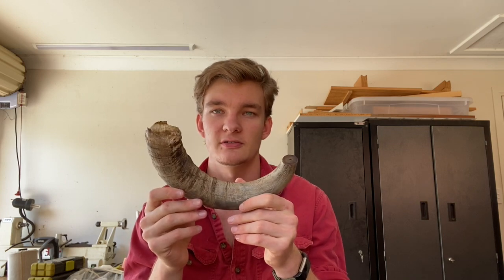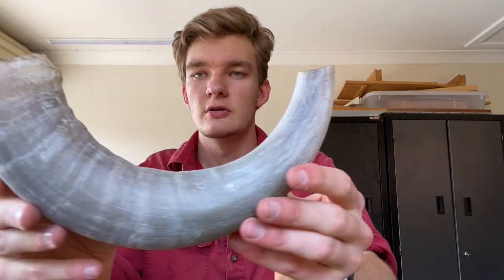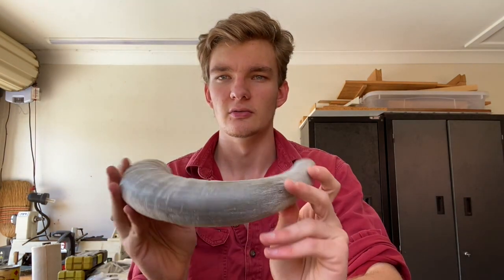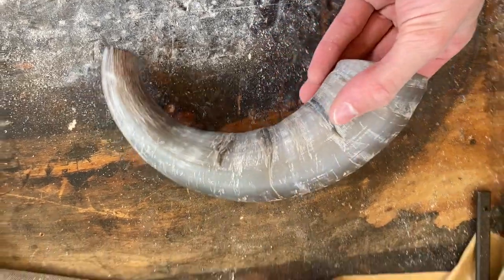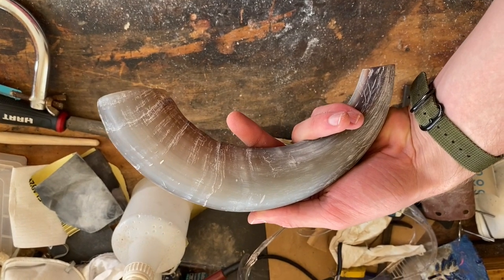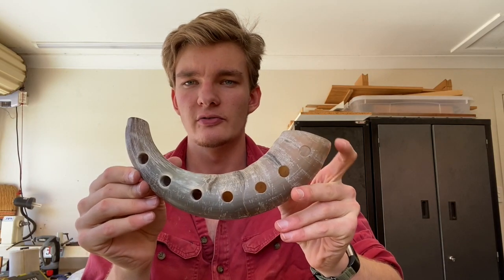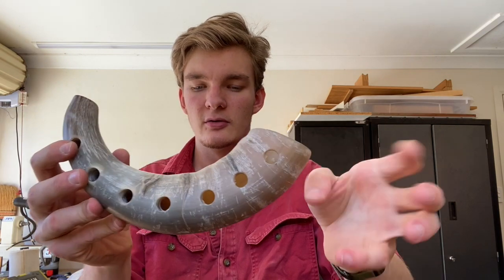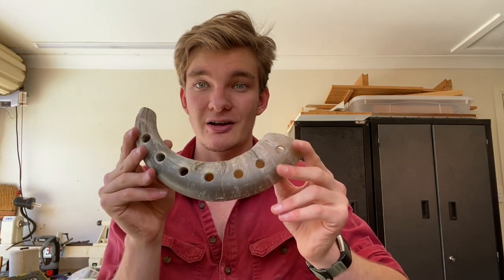Making a Pen Holder From a Horn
In this video I go through the process of making a simple pen holder out of a cow horn I found.